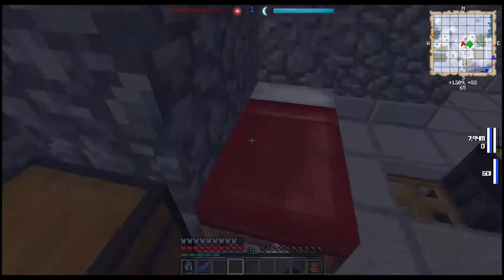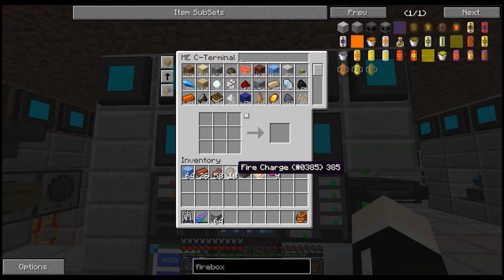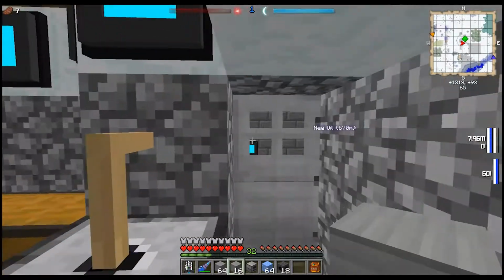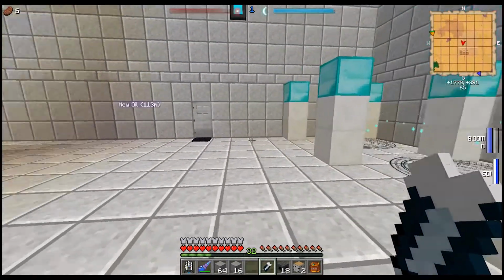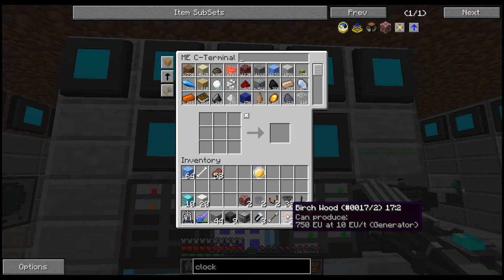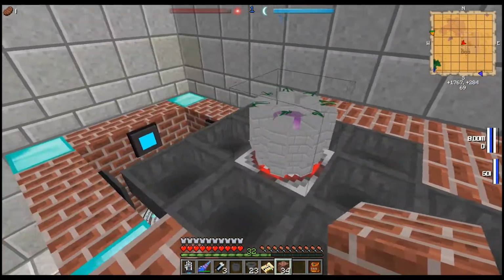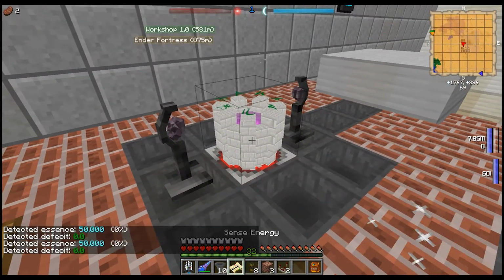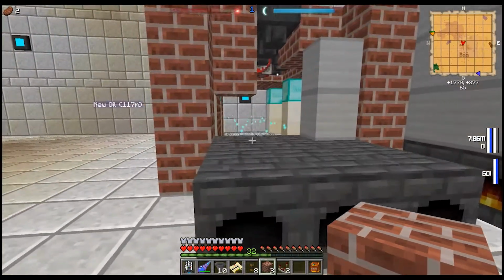Feed The Beast - S2E16 - Steam Powered By Magic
Ok, now to generate more stream we are going to go back to the classic Steam Boilers from Railcraft. The only problem is the fuel... wait! I have it! Let's use Magic!